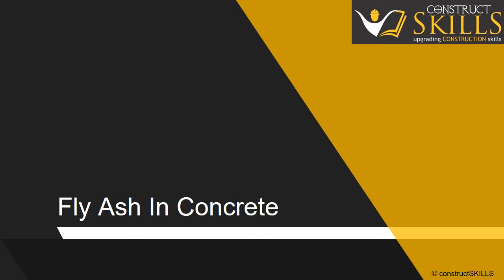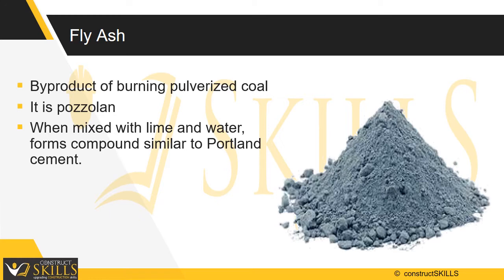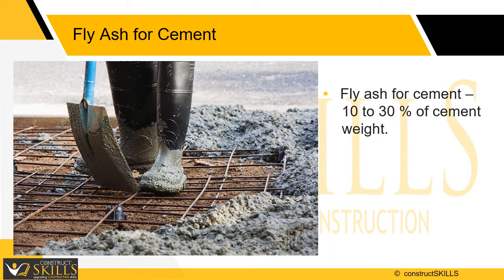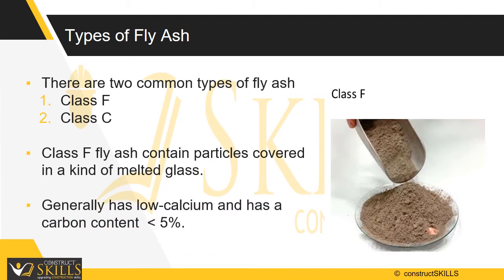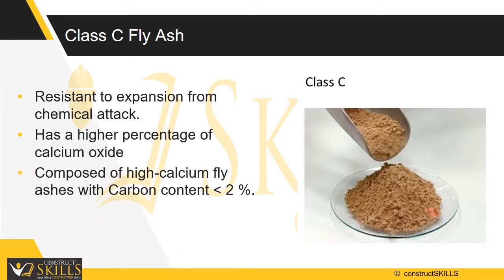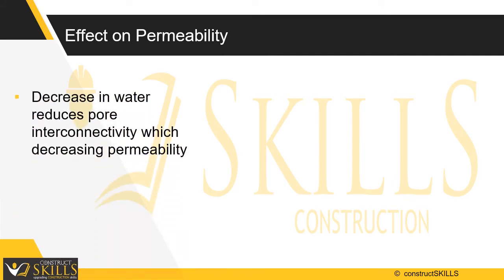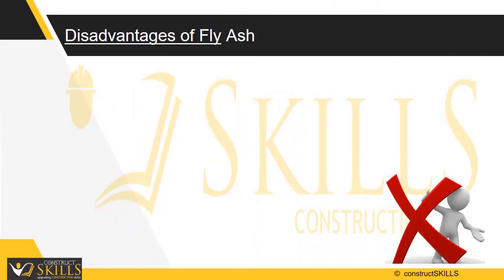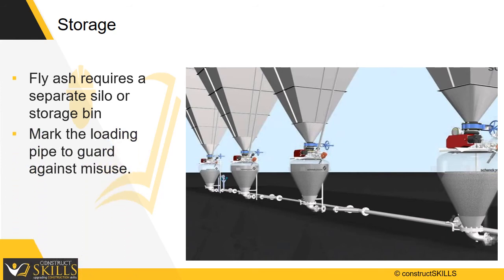Fly Ash in Concrete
In this Lecture we would understand the uses of fly ash in construction and its advantages, how to use, what amount to be added , difference in their types.  It is also essential to understand the effect on concrete after adding of fly ash.

We are an e-learning platform that provide for FREE

-  Practical aspects of civil engineering training for site superintendents, supervisors, and civil engineers
-  Provide training and knowledge of construction - real estate, commercial, residential industrial, road and infrastructure development to your Employees that is applicable to site related work
-  Provide training and skill development via e-learning to individuals and make them civil engineering and construction site execution trained
-  Each course is less than 5 minutes long.

E-Learning courses has following features:

● Core Civil Engineering Knowledge: Courses cover all civil engineering subject matters, with a structured curriculum, that are important for site related execution of construction project.
● Actual project site images: Lectures have engaging videos that include actual construction site photos that help visualize each subject matter, making it easy to understand and retain knowledge.
● Experienced Faculty: The courses are developed by industry experts - civil engineers, structural consultants and architects. The courses offer the latest skills needed for success across the entire construction industry.
● Micro-learning: Courses are compiled of lectures of approx. 5 to 8 minutes long. These short-term-focused lectures are designed for skill-based learning.
● Multi-Lingual: Lecture audio & video are in multiple languages.
● Smartphone friendly – Web-based portal is smartphone friendly, for ease of access thru mobiles.

E-Learning training can be accomplished in three easy steps:

● Select the course (e.g. Concrete, Masonry, Reinforcement, Shuttering, Plumbing, structural steel, PEB, much more) & Start Learning
● Take assessment quiz & get certified

How eLearning Works?

● Project Manager identifies on-site skill gaps or aligns courses with site responsibilities
● Participants access training using their phone.
● Courses are multi-lingual and accessible 24x7, anytime, Anywhere
● Learn – Course compiled by experts from India’s top contractors.
● Visualize – Educate by Engaging Video lecture which is simple and easy to understand and remember forever
● Within 2 weeks, with only less than 10 minutes/day, learn at your speed and get confident in Subject Matter
● Test - Give an exam to test your knowledge. Get certified!
● Revise – Access courses whenever needs arise

With rising material and labour costs, labour woes, increased competition and shrinking profit margins, productivity will be key in growing a business. Additionally, there are also new rules and regulations that business owners must stay on top of like new safety rules, RERA, and GST tax reforms. We believe, convenient, customized, and need-based construction e-Learning training programs will increase quality, reduce rework, decrease material wastages, and promote a safe working culture. Overall, e-learning will be a very cost-effective way of skill development, which will help overcome industry challenges.